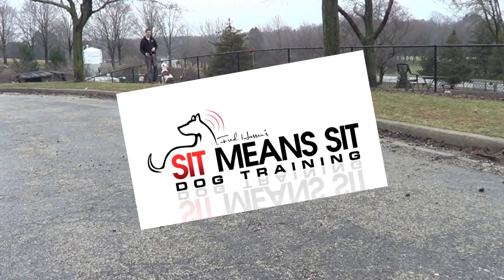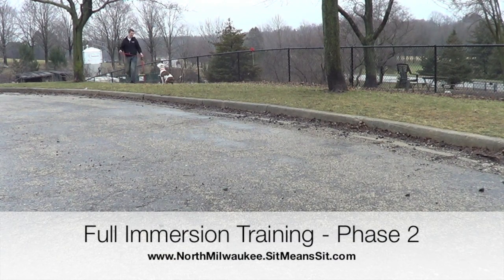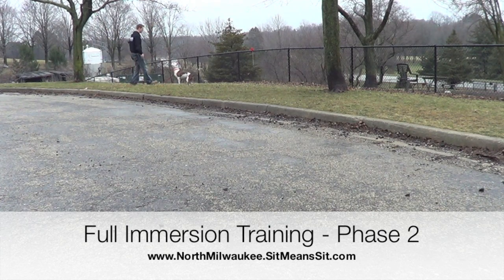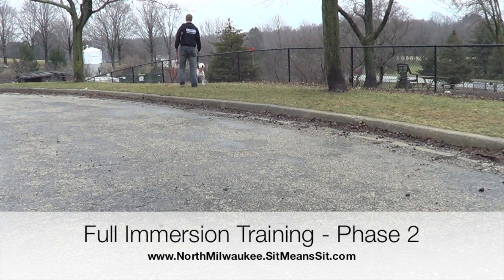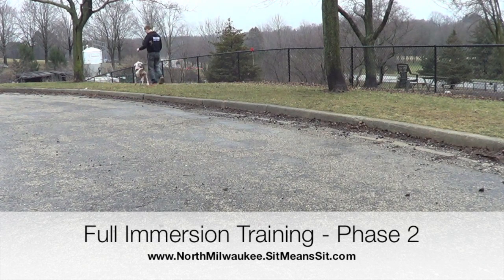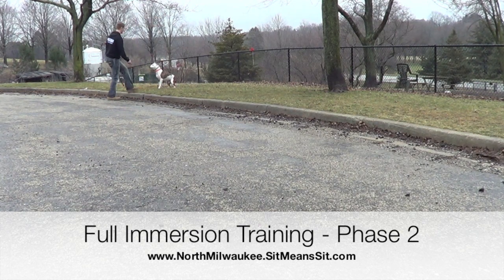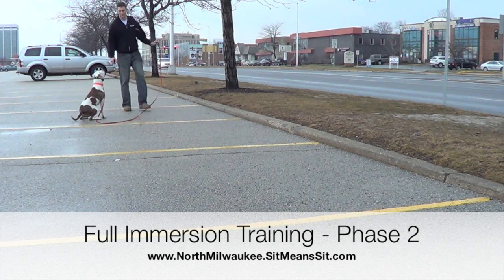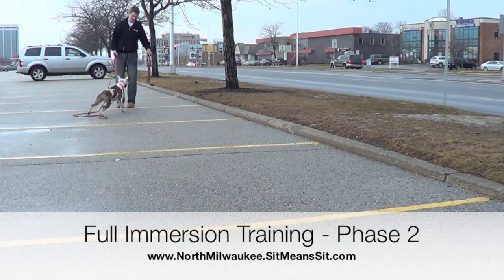Full Immersion Training Program - Phase 2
In this video, Rambo (Pitbull) and I are training through distraction. This is a key element in training due to the fact that people frequently want to take their dogs with them and enjoy their company. In the full immersion program, we increase the distraction to crazy levels so that the dog learns to tune everything else out and focus on the handler.